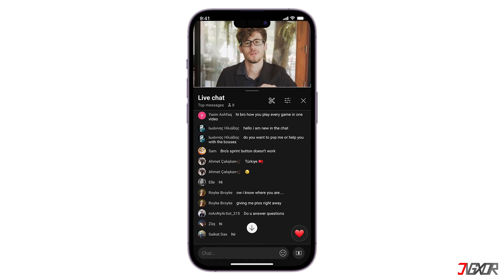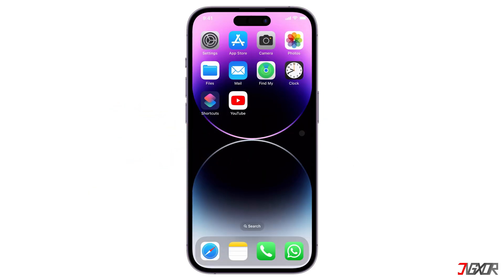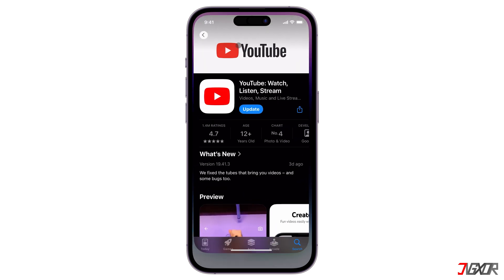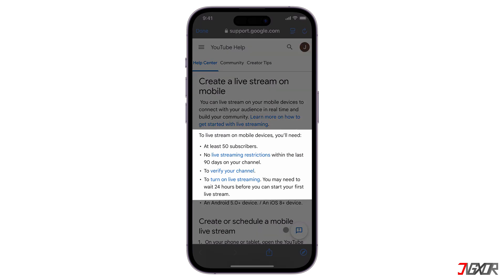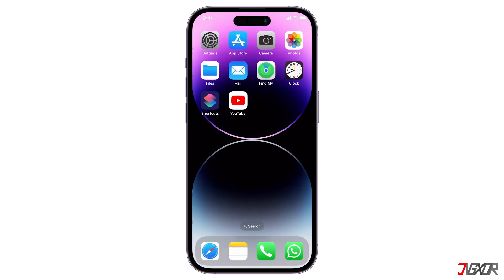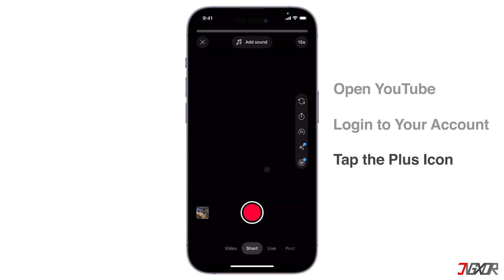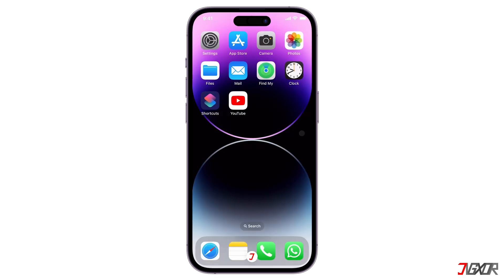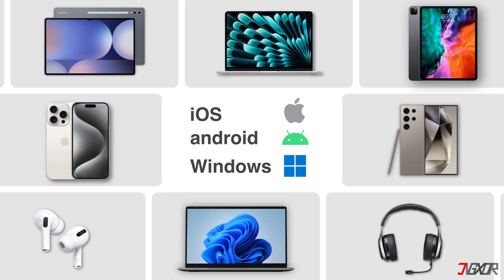How To Live Stream YouTube On Phone! [Android and iPhone]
Want to share an event and connect with your audience in real time? Before you can start streaming, ensure you have a YouTube channel and have enabled live streaming. This typically requires verifying your account and meeting certain eligibility criteria. In this video, I'll guide you through the steps to broadcast live on YouTube on both Android and iPhone. Yours Jigxor

Video: 1134